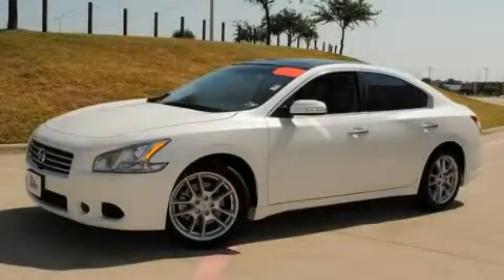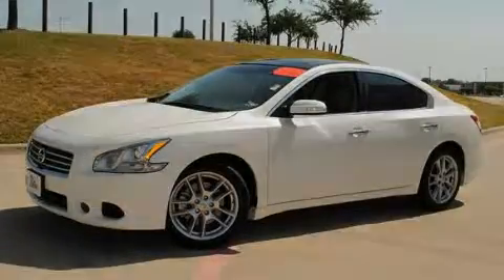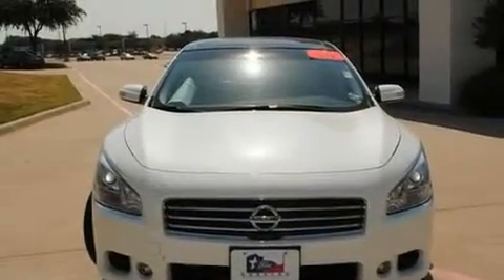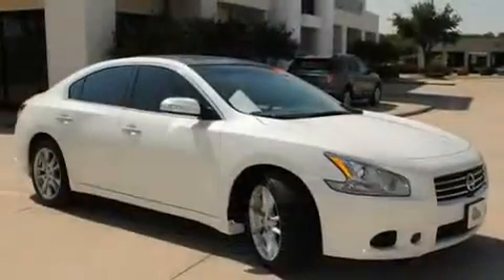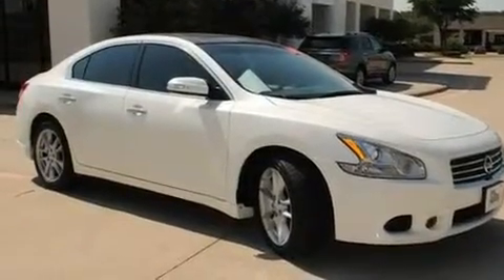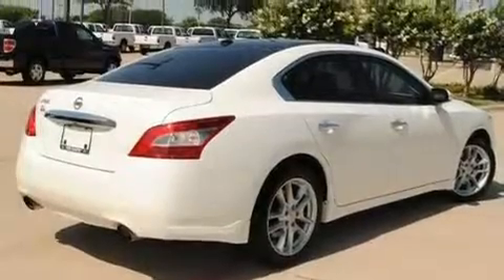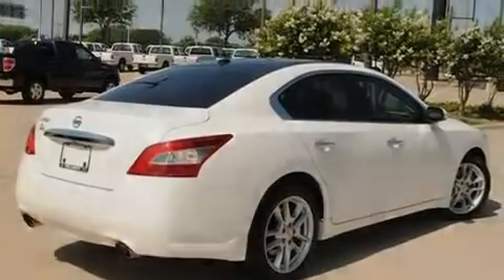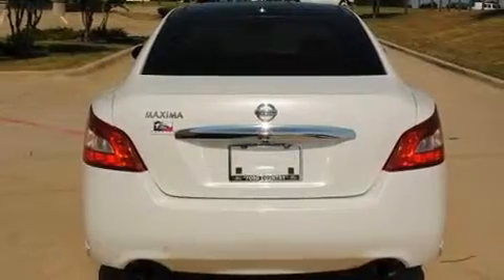2010 Nissan Maxima Denton TX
Year : 2010

 Make : Nissan

 Model : Maxima

 Trans . : Automatic

 Exterior : Winter Frost Pearl

 Miles : 16,463

 Ford Country

 786 Valley Ridge Cir.

 2010 Nissan Maxima Lewisville TX